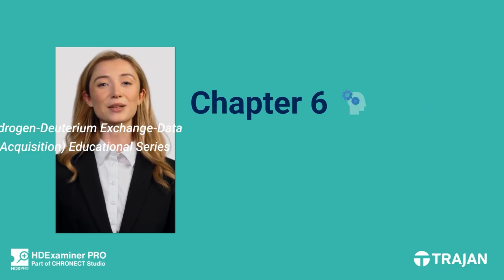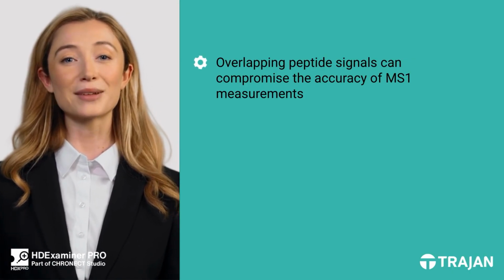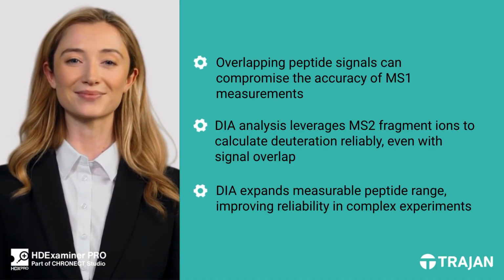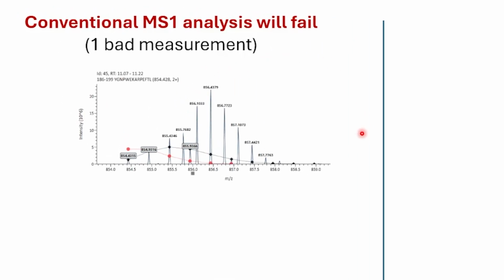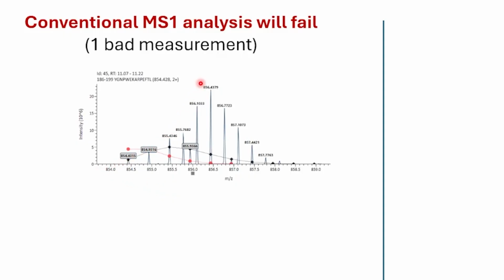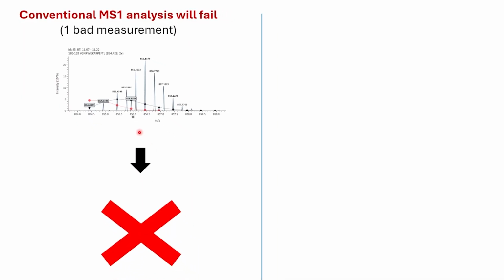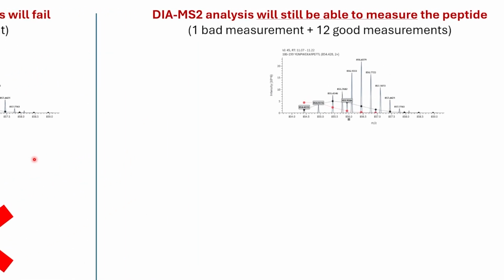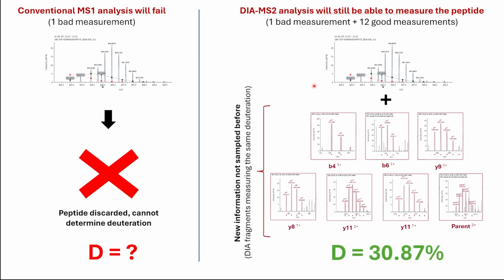Chapter 6 | How DIA provides solutions where traditional MS1 analysis can fall short.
In this video, we discuss the challenges of overlapping peptide signals that affect MS1 measurements. We highlight the benefits of Data Independent Acquisition (DIA) analysis, focusing on how MS2 fragment ions help accurately calculate deuteration despite overlaps. By the end, you'll understand how DIA improves peptide measurement range and reliability in complex experiments.